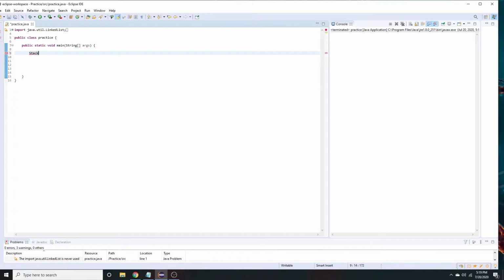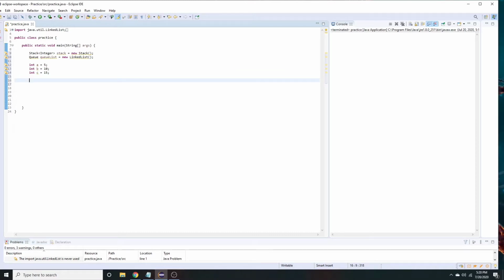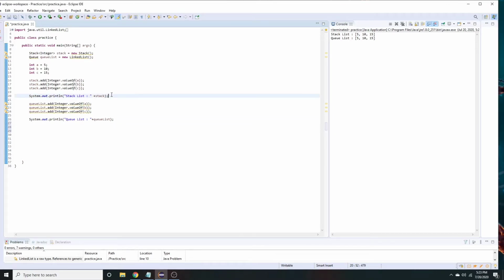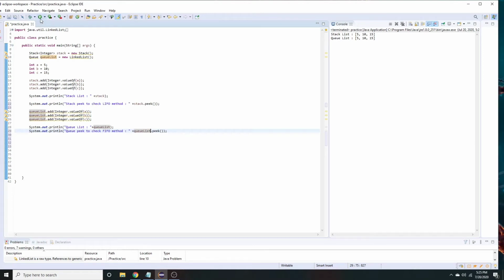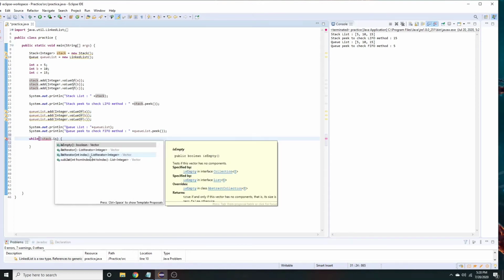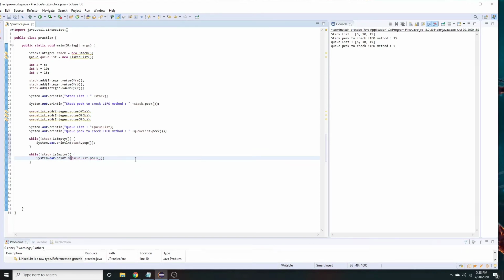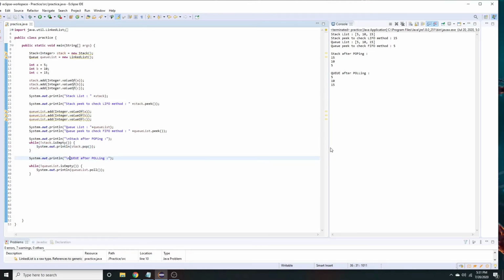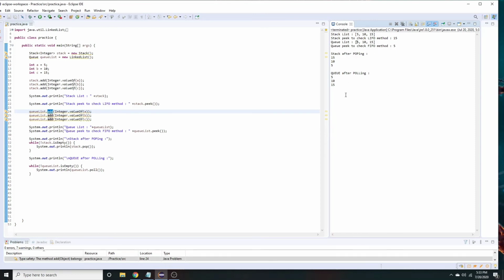Stacks and Queues | Data Structure | Differences with Easy Coding Examples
Stacks and queues differences with examples